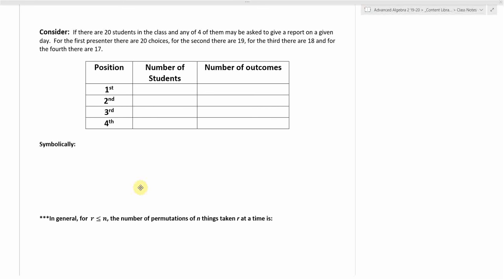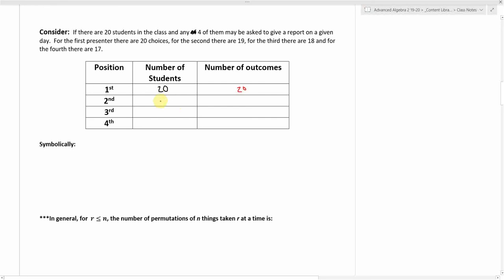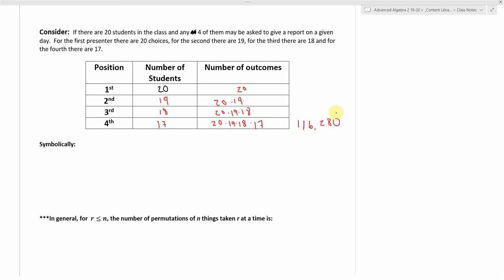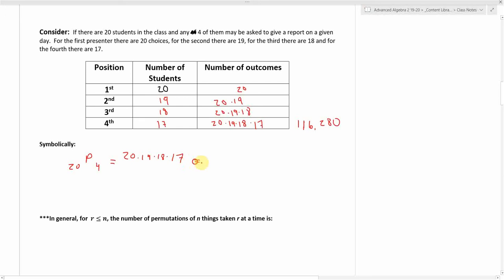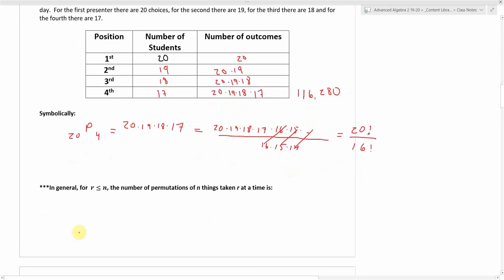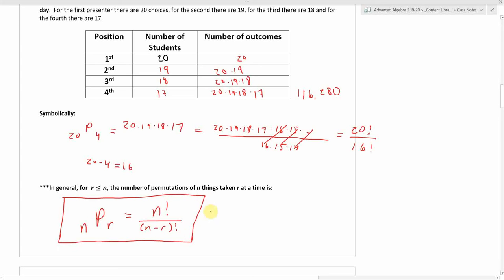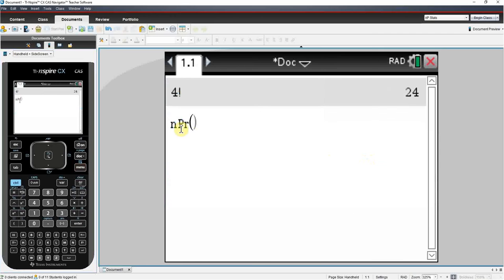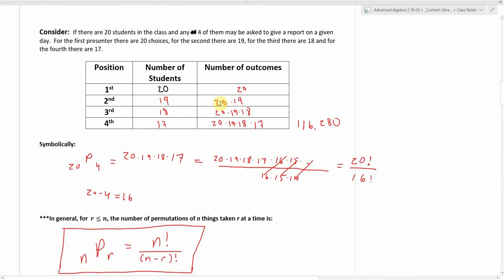A2 - 16.2 Permutations and Combinations 2 (Permutations continued)